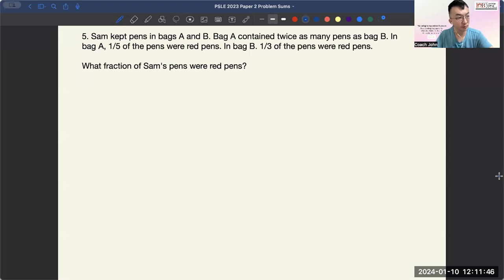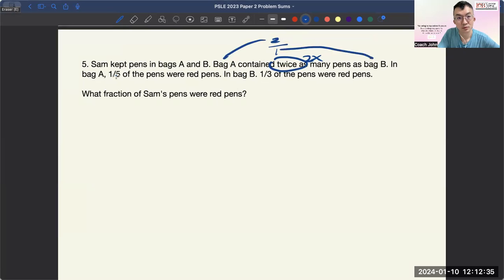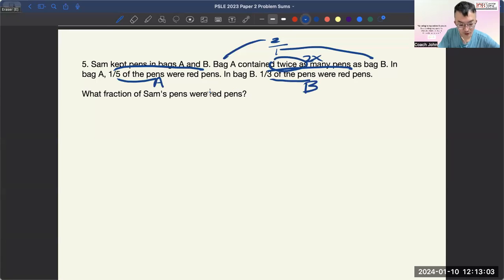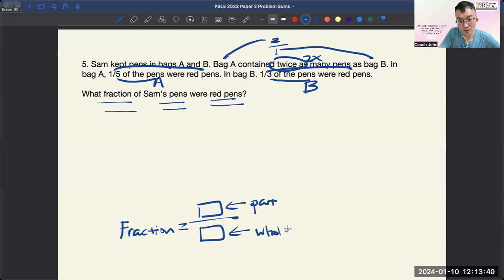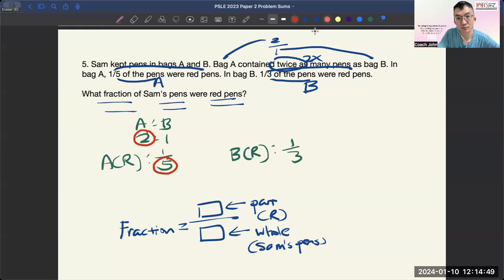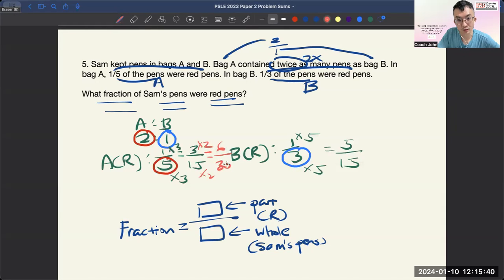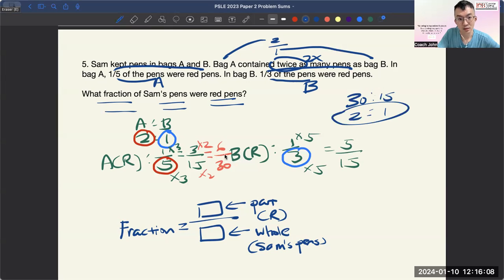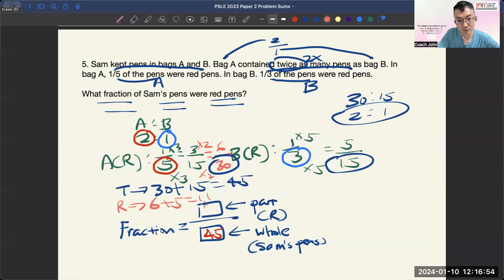PSLE 2023 Paper 2 Q5 Sam kept pens in bags A. Equivalent fractions Compare denominators Part whole